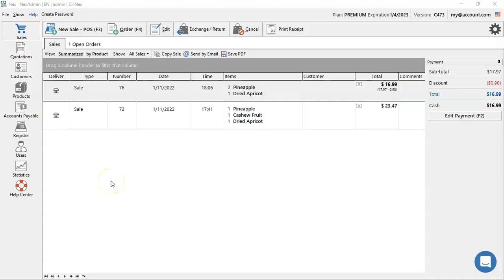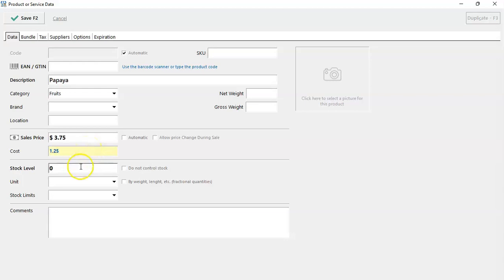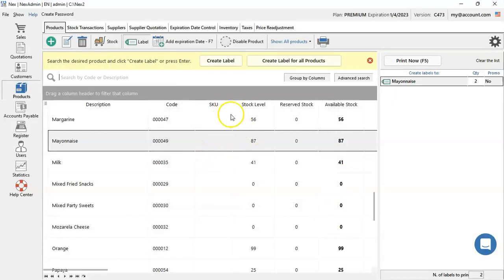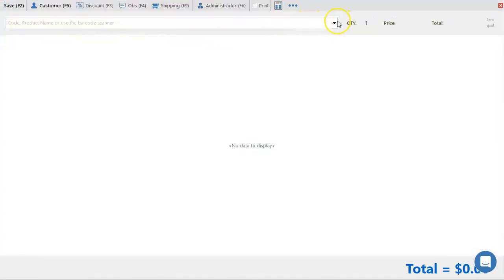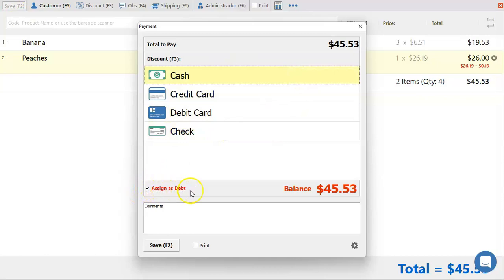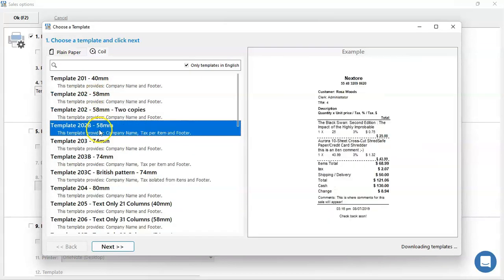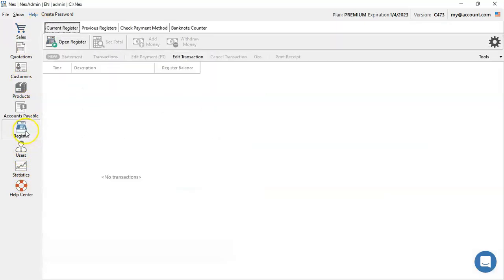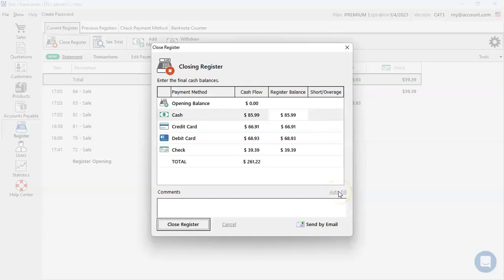NEX Program - First Steps for your Market or Retail Store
Although NEX is very practical to use, I have some tips for you.
Let's start with the steps that we consider most important for your market or retail store.
In the following video, Eitan will show you very quickly where to start in NEX. Are you ready? Let's get started!